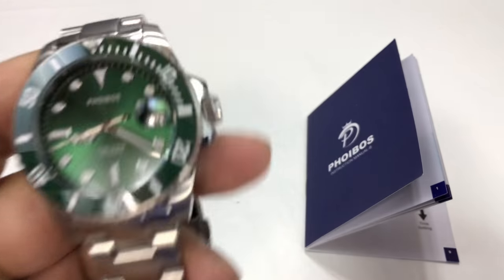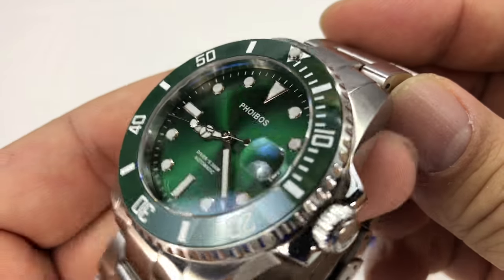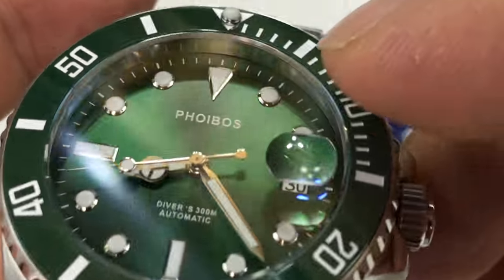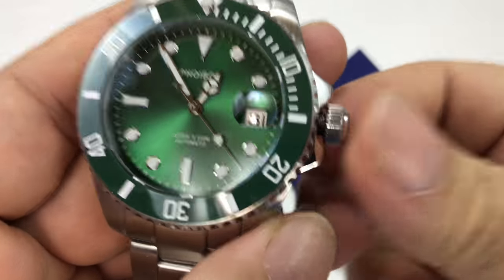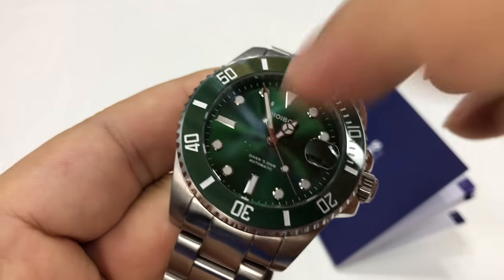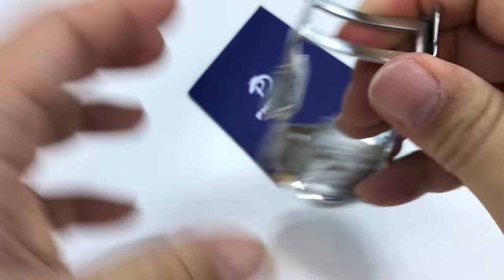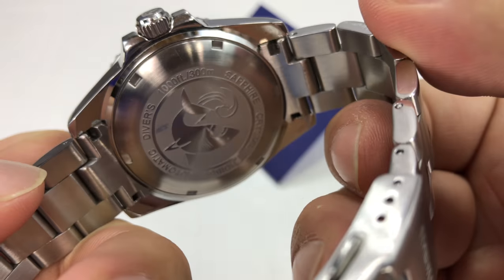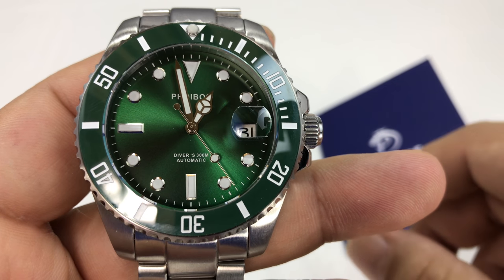Phoibos Great White PY007A 300M Automatic Green Diver Watch Review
PHOIBOS PY007A 300M Automatic Diver Watch Green
PHOIBOS GREAT WHITE PY007A 300M Automatic Diver Watch Green

A 300M AUTOMATIC DIVER WATCH GREEN
Specifications

REF.: PY007A

Caliber No.: Miyota 9015

Case:316L Stainless steel  40.0mmX 47.0mm

Band:316L Stainless steel 20.0mm width

Clasp:Three-fold clasp with push button release

Glass:Sapphire crystal with anti reflective under coating

Weight:182g

Water resistance:300M(1000ft)

Case size: Diameter 40.0mm  Thickness 13.0mm

Bezel:120-click unidirectional ceramic bezel

Crown:Screw-Down crown

Lume:Super-LumiNova C1 on hands, indices

40mmX47mm brushed and polished 316L stainless steel case with 120-click unidirectional ceramic bezel
Miyota 9015 automatic movement with date indicator and analog display
Watch total weight 182 g with solid 316L stainless steel band and waterproof screw down crown
Water Resistant 30 ATM/ 300 Meters/ 1000ft suitable for Swimming & Snorkeling & Scuba Diving
Sapphire Crystal with AR Coating, Swiss Superluminova C1 blue color luminous hands & markers

PHOIBOS come from Ancient Greek Mythology, as the other name of the God of light and sun, Apollo. The meaning of PHOIBOS is “Bright, Shining One”. We strives to manufacture watches of superior quality. We only use Swiss quartz movements and Swiss or Japanese Automatic movements, made by experts hands. PHOIBOS watches are designed to withstand the most demanding condition for a very long time. Ever care is taken to ensure that your watch meets the highest standards before it leave the work shop. We offer 1 year manufacturer warranty for quartz watch, 2 years manufacturer warranty for automatic watch. Our North America Authorized Service Center is Time-Tec Watch Service Center, locate in Los Angeles, CA 90014 United States, # 1 watch service center on the west coast. You can trust our experience and professionalism. Expedition Money LLC